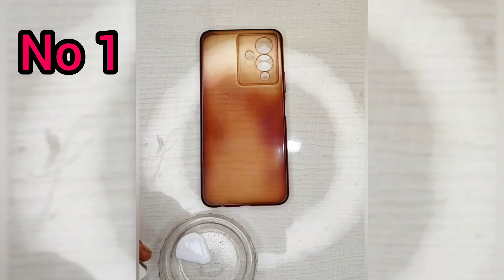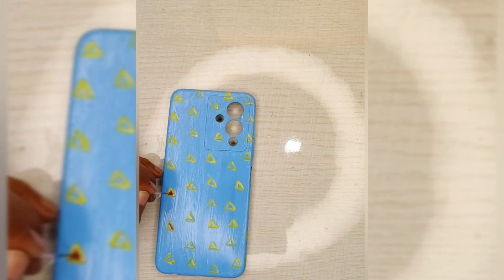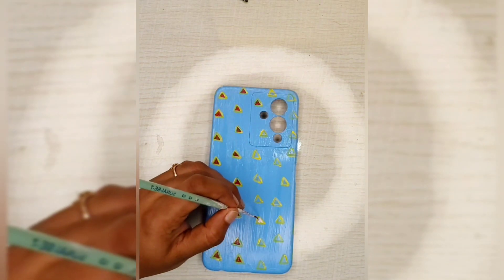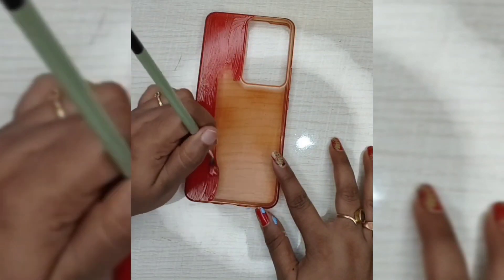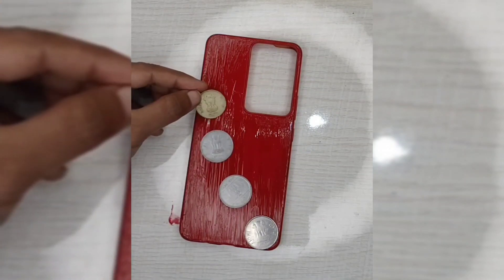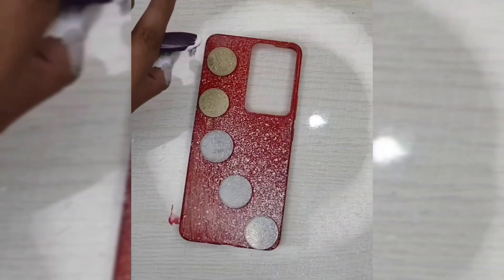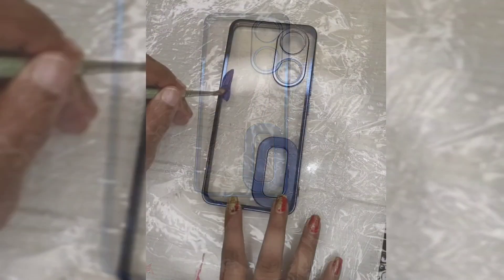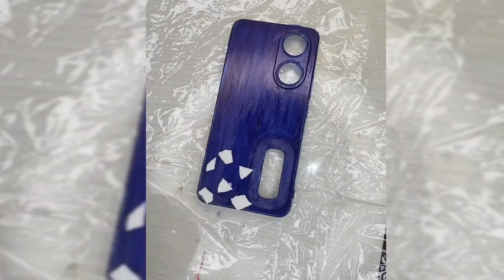🧿 Diy Mobile Cover Art Idea 💡|| Old Mobile Cover To New Creative Cover 💫 || Art & Craft || JLifestyl